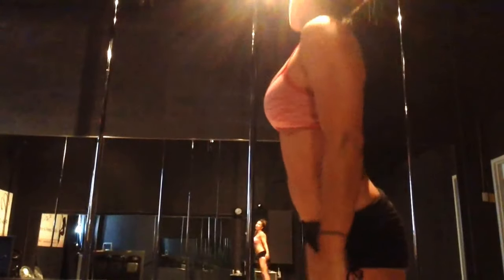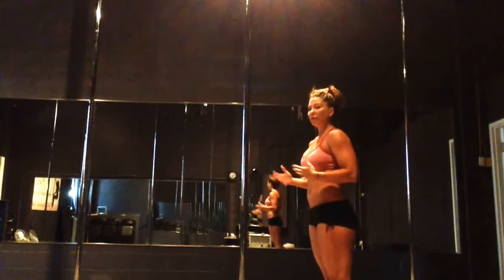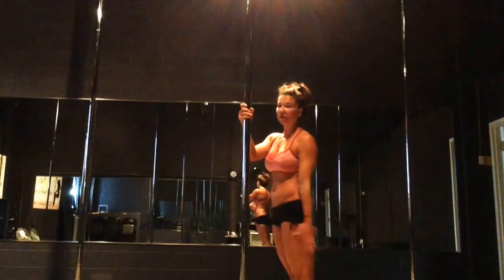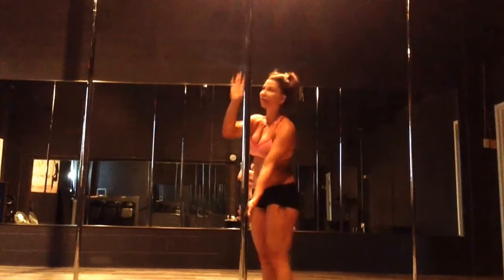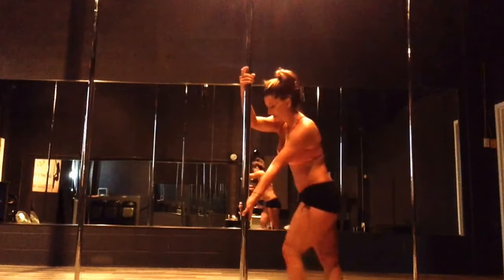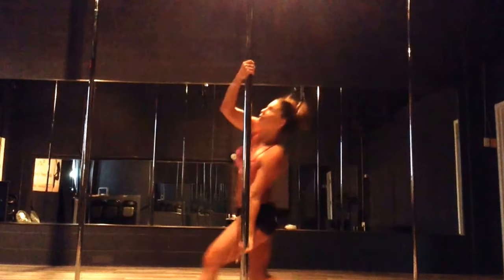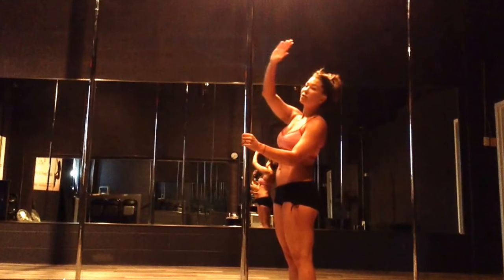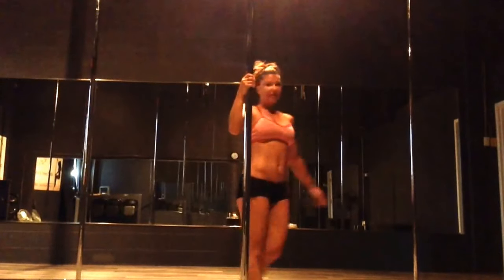Pole dance tutorial - cartwheel mounts - Muse Pole Dance and Fitness Studio Mississauga